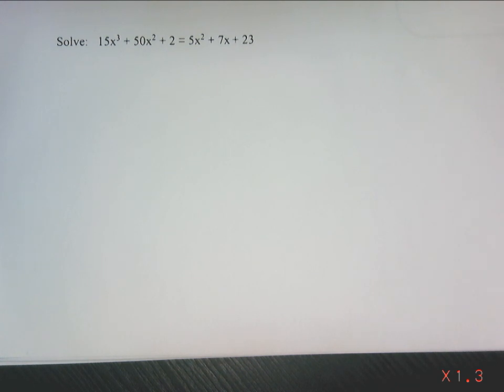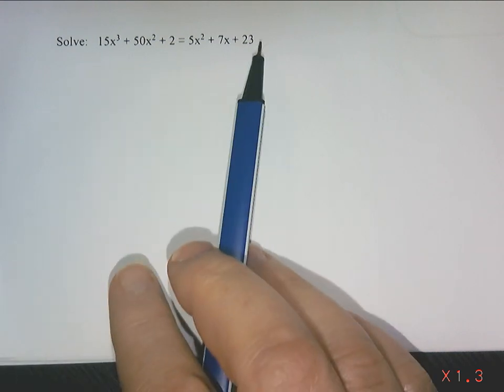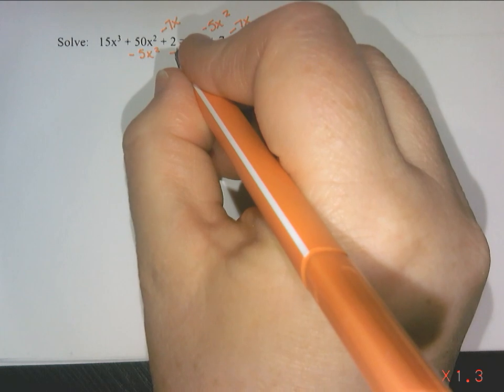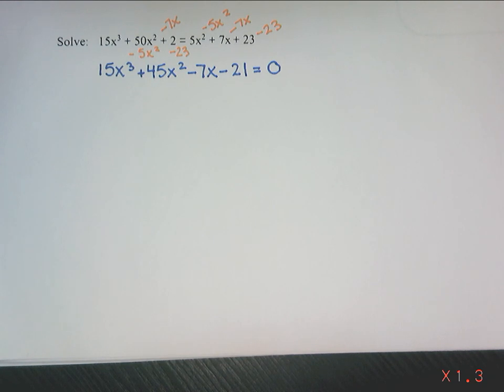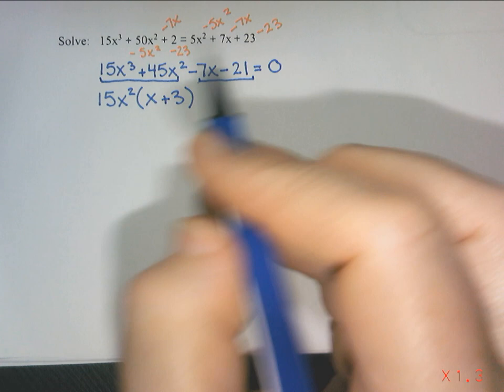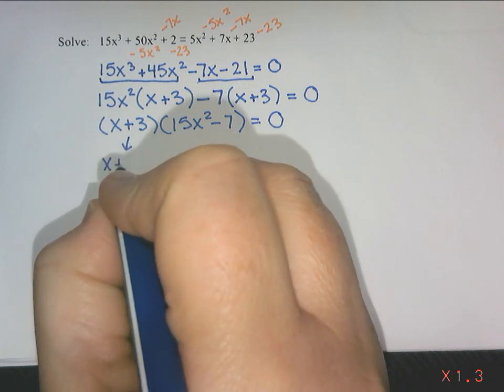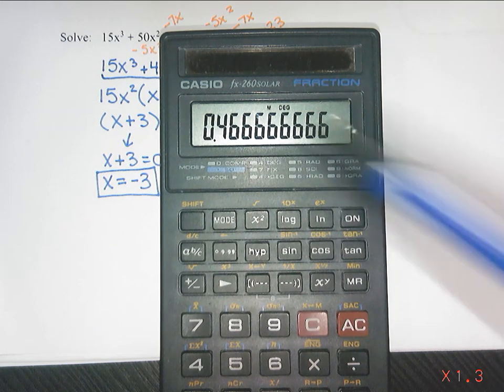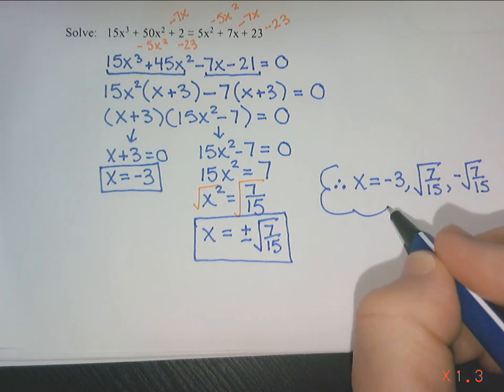Solving Polynomial Equations by Factoring - Question 2